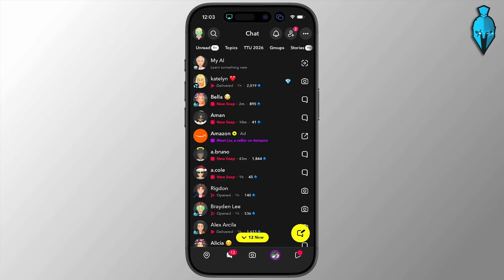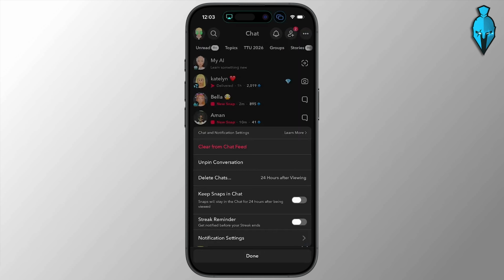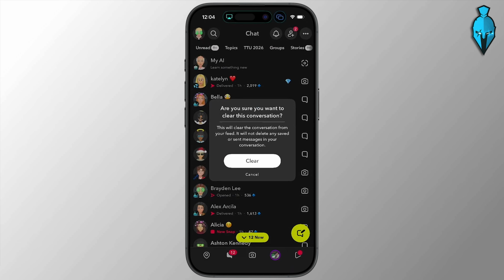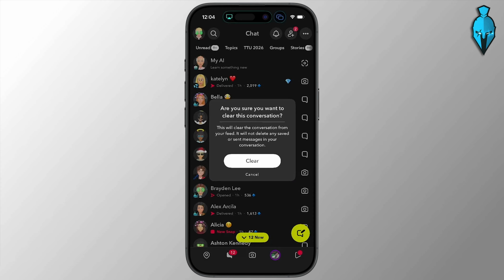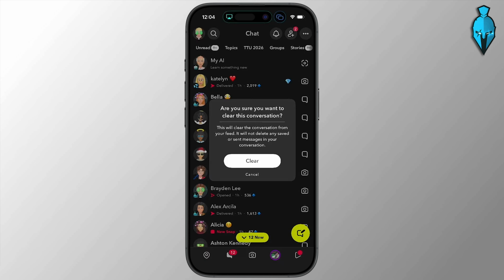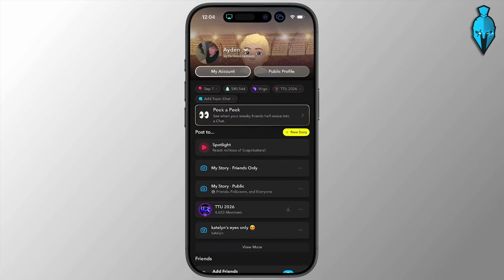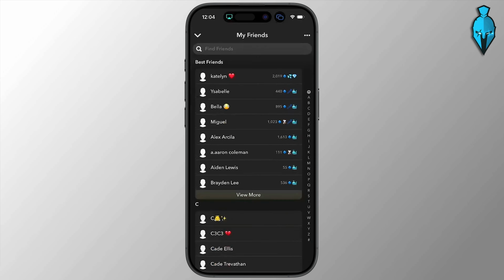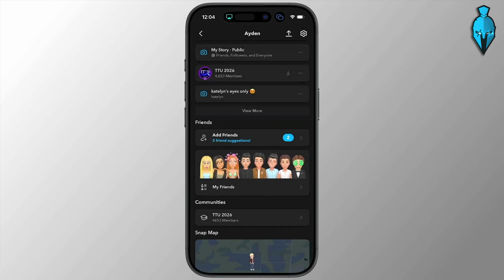How To Archive Chat On Snapchat - Full Guide